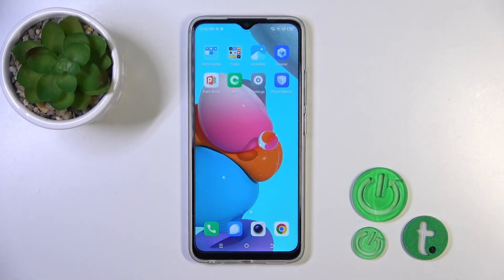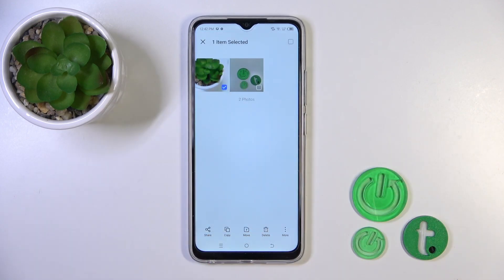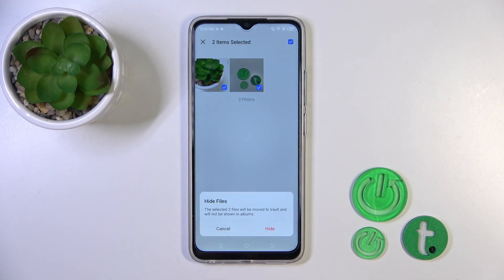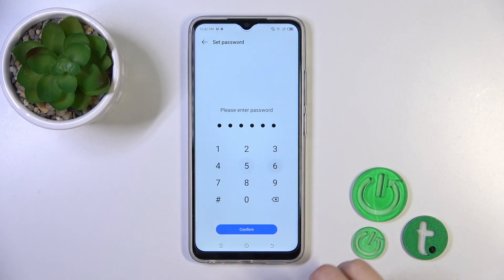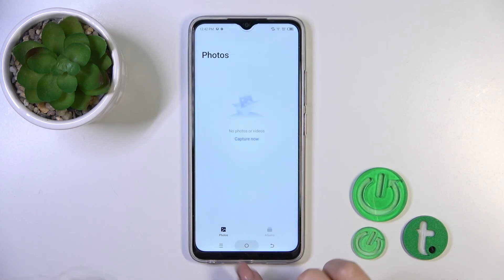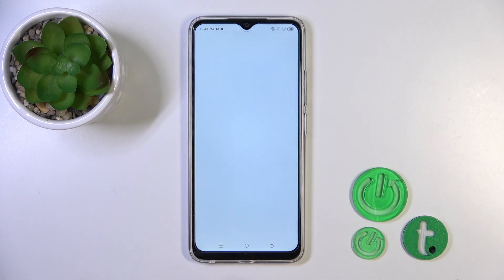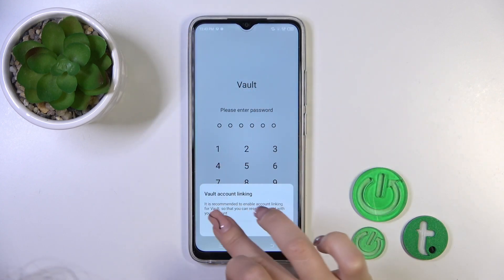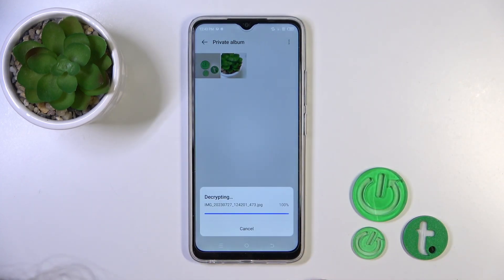How to Hide Photos in Gallery Tecno Spark Go?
In this tutorial video, you will learn how to protect your privacy by hiding sensitive or private photos from the gallery on your Tecno Spark Go. Keep your personal moments safe and secure from prying eyes.

How to Conceal Photos in Gallery Tecno Spark Go?
How to Hide Images in Tecno Spark Go Gallery?
How to Secure Photos in Tecno Spark Go Gallery?
How to Mask Private Photos in Tecno Spark Go Gallery?